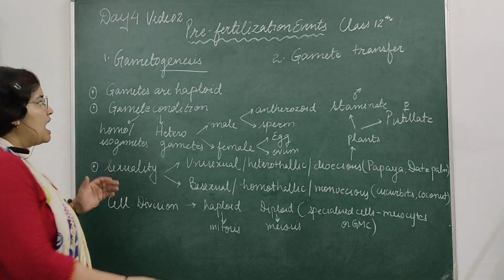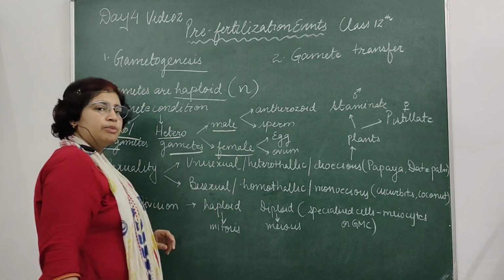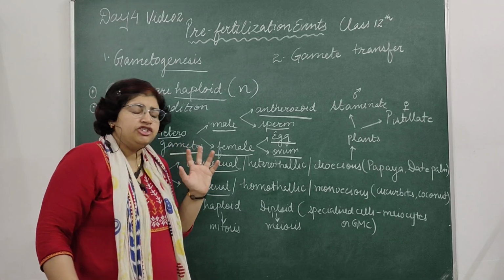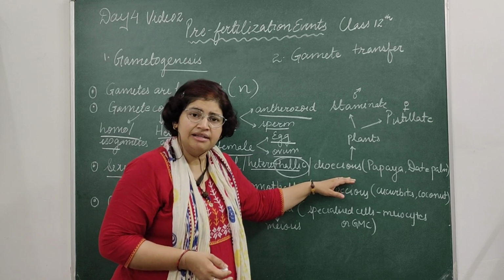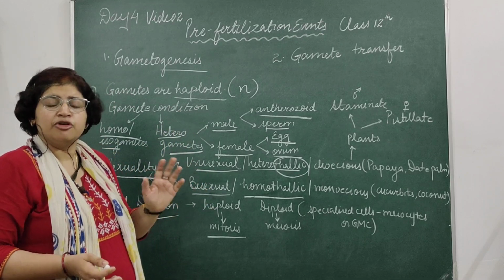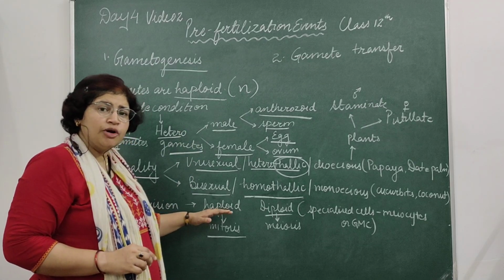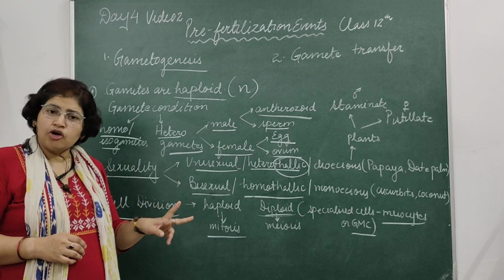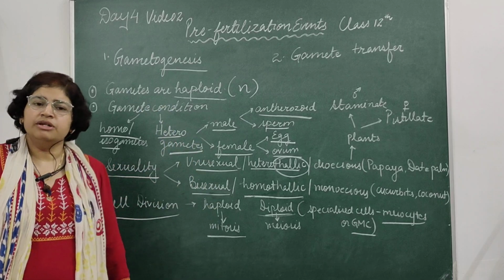Day 4 Video 2 Pre-fertilization event Part -1(class 12th)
In this video, we will study about gametogenesis.